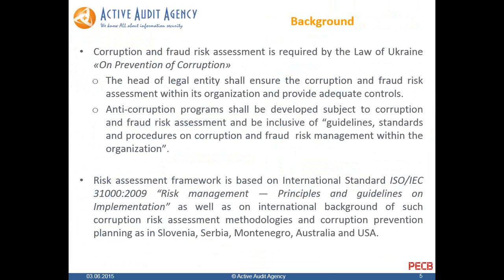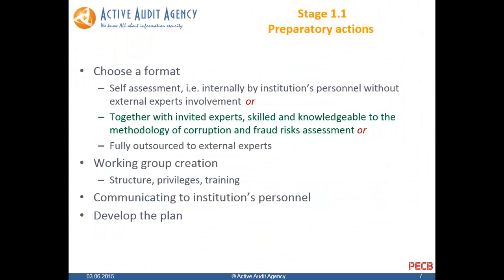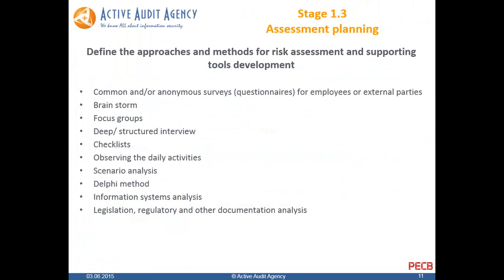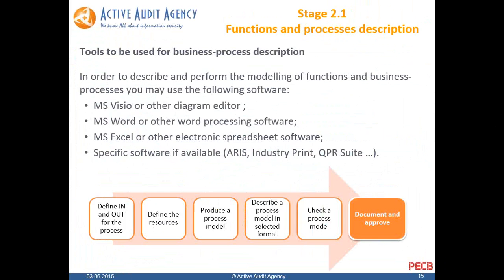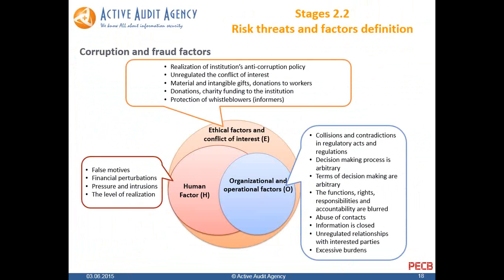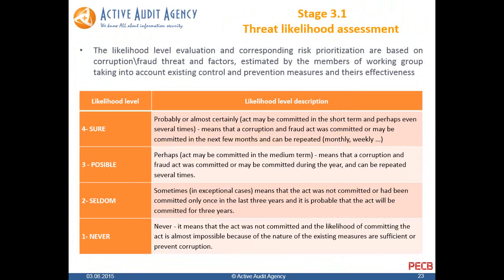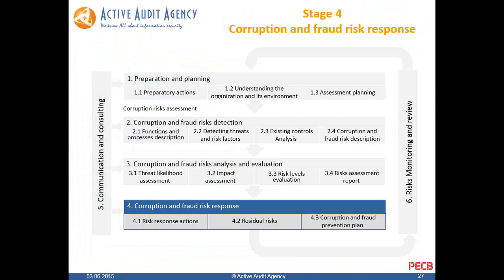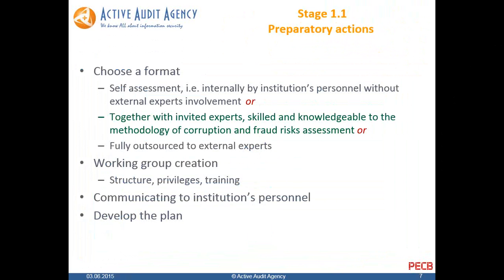Corruption and Fraud Risk Management using ISO 31000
Organizer: Britt Ajvazi
Trainer: Valentyn Sysoev
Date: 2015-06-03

Summary:
This webinar will ensure that participants develop the competence to master a model for implementing corruption and fraud risk management processes throughout their organization using the ISO 31000:2009 standard as a reference framework. Based on practical exercises, participants acquire the necessary knowledge and skills to perform an optimal corruption and fraud risk assessment and manage risks in time by being familiar with their life cycle. This webinar will include the ISO 31000 general risk management standard, the process model it recommends, and how companies may use the standard for corruption and fraud risk management.

Learning objectives:
• To understand the concepts, approaches, methods and techniques allowing an effective corruption and fraud risk management according to ISO 31000
• To acquire the competence to implement, maintain and manage an ongoing corruption and fraud risk management using ISO 31000
• To acquire the competence to effectively advise organizations on the best practices in corruption and fraud risk management

Why you should listen:
This webinar will be presented by Valentyn Sysoev, who leads the consulting and audit projects as well as projects related to IS audit and IS assurance, crisis and business continuity management, international standards implementation - specifically, ISO31000 Risk Management, ISO 21500 Project Management, ISO 38500 Corporate Governance of IT, ITIL 3 and Cobit 5, at Active Audit Agency. Valentyn has over more than 8 year experience on information security areas as a consultant, auditor and advisor. Valentyn provides services for financial, insurance, industrial, energy and others customers as an expert on information security.